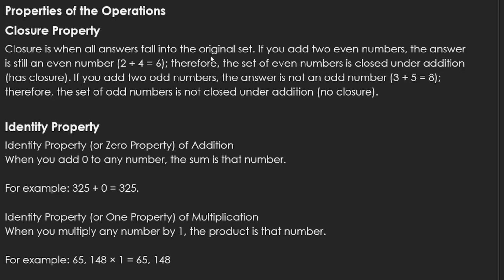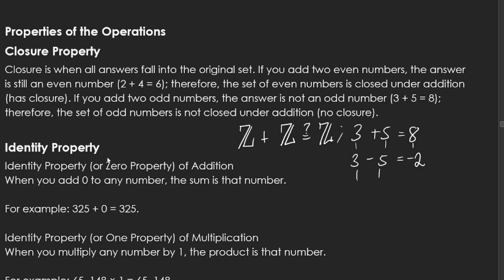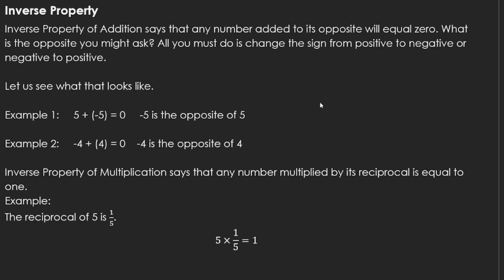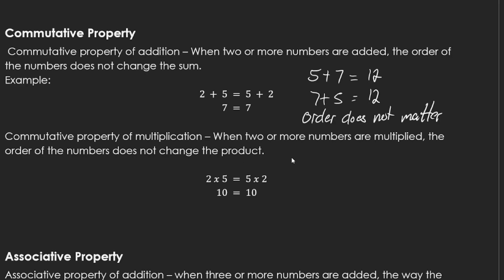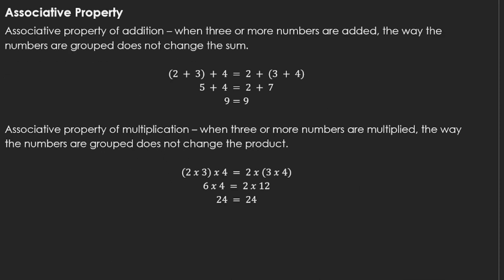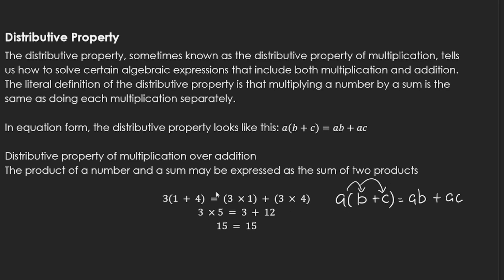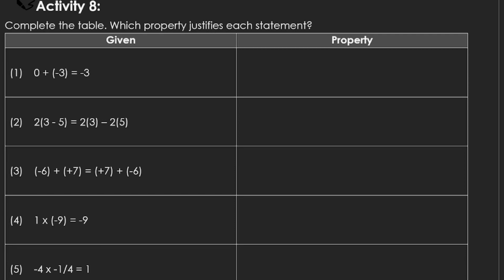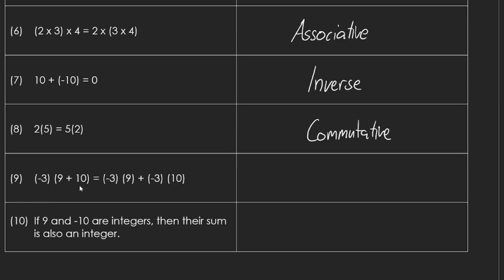What Makes Operations Tick?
Mathematics 7 | PROPERTIES OF THE OPERATIONS | Mathematics Module with Activities Guide

Topic: Integers